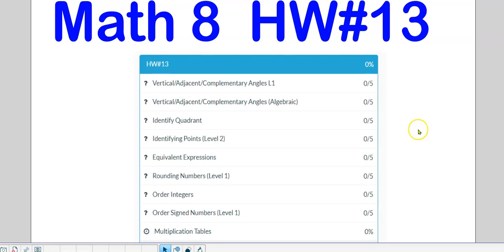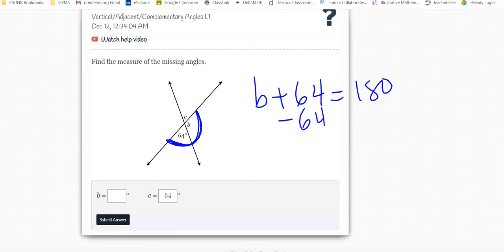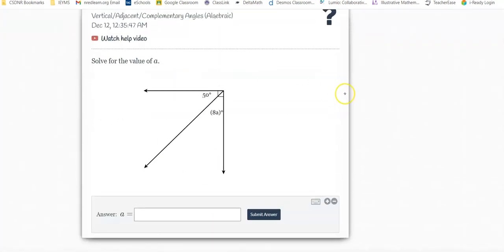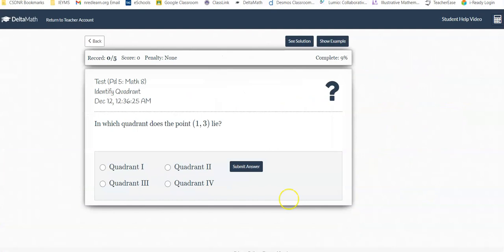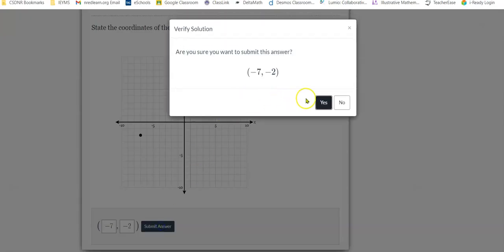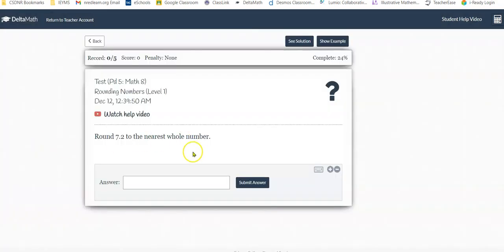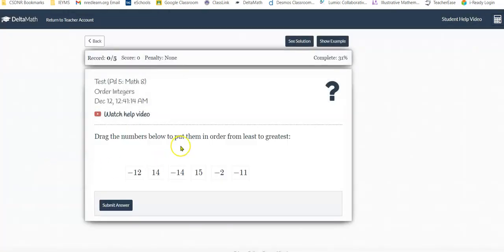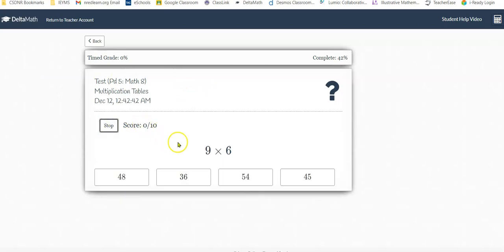Math 8 - HW#13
Review the coordinate plane, ordering integers, and computing multiplication facts.